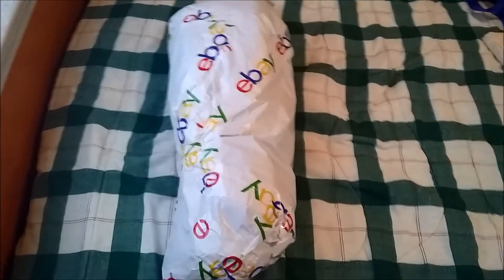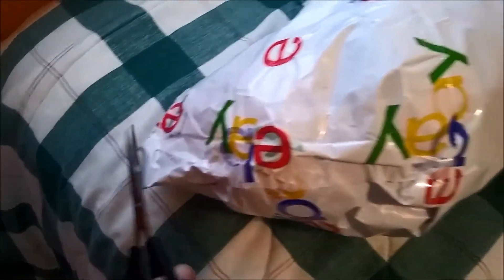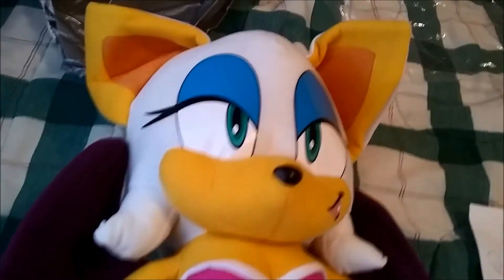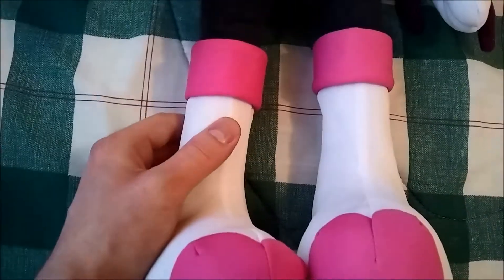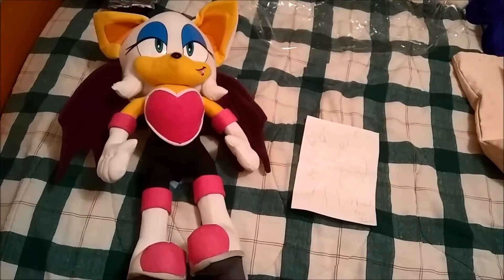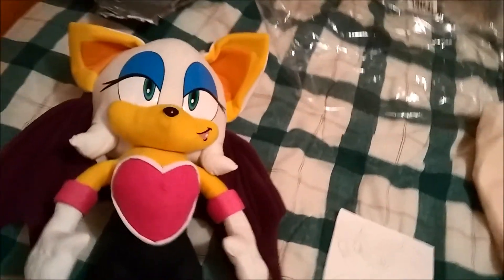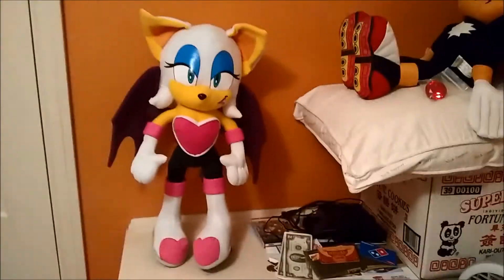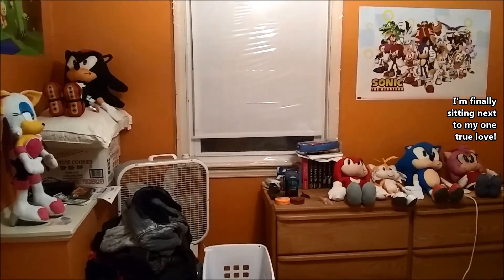Great Eastern 21" Rouge the Bat Plush Unboxing and Review/Assigning Her a Chaos Emerald!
In this video, we look at the 21 inch Rouge the Bat Plush from Great Eastern Entertainment, then The Bag of Decision decides which Chaos Emerald she will receive.

Also, I noticed after recording that her tag says "Not for ages 15 years and under". Funny that this is basically an M-Rated plush based on an E-E10+ series :p